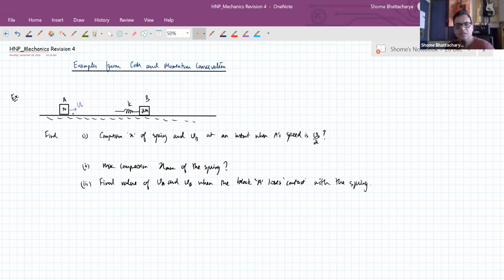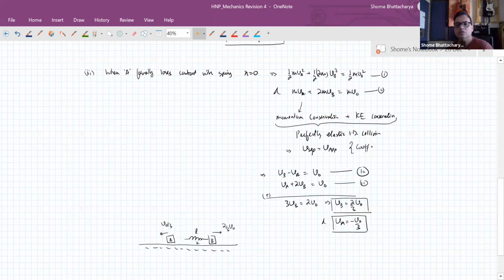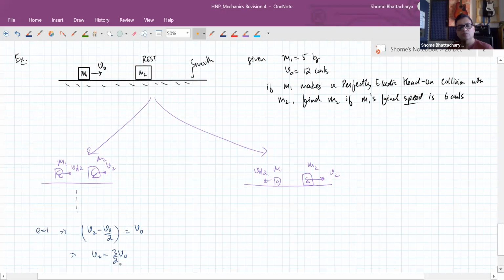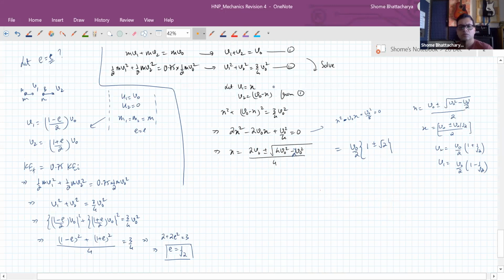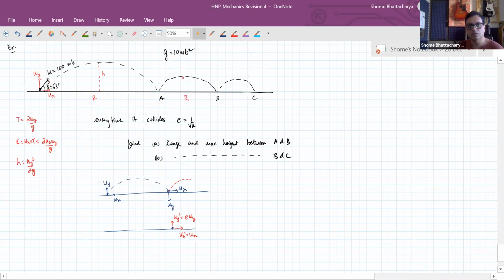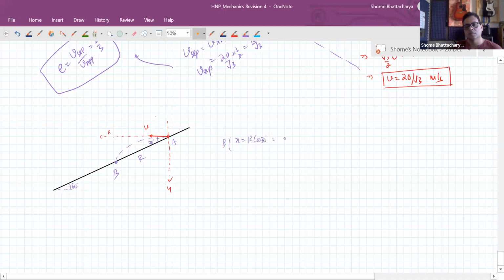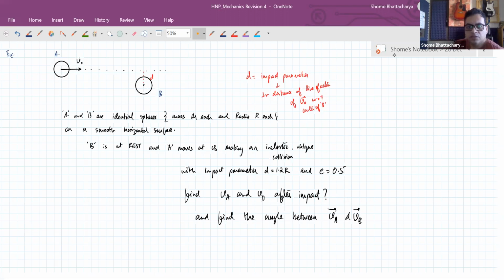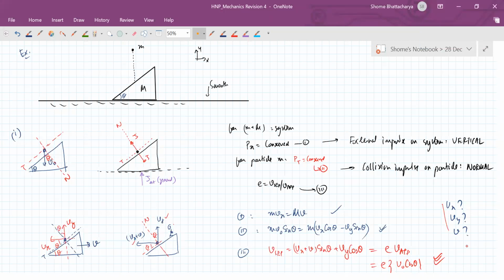IITIANS HUB|| SYSTEM OF PARTICLES|| SBP